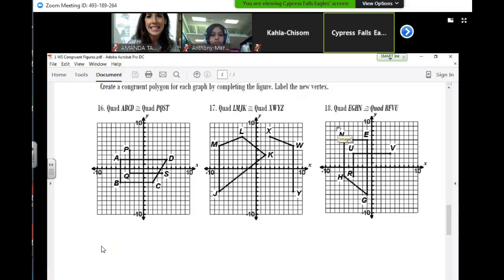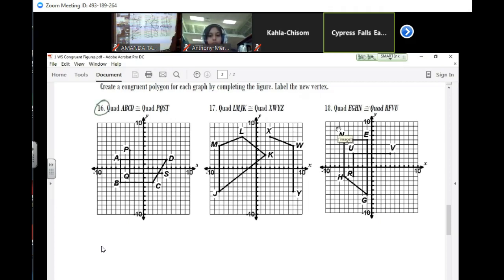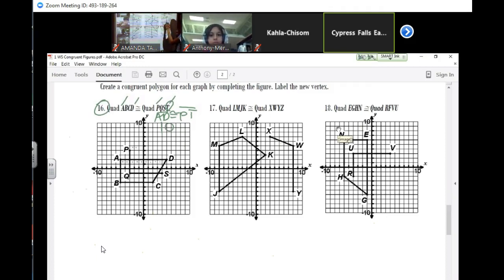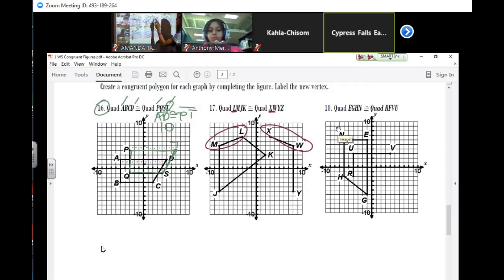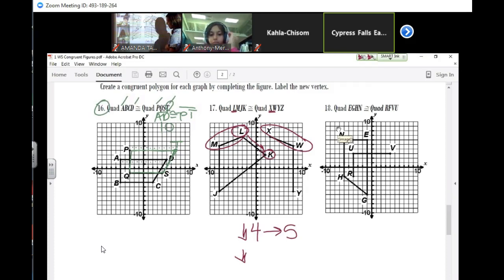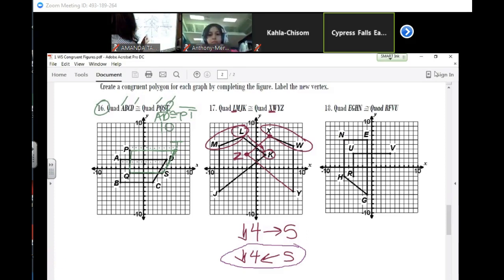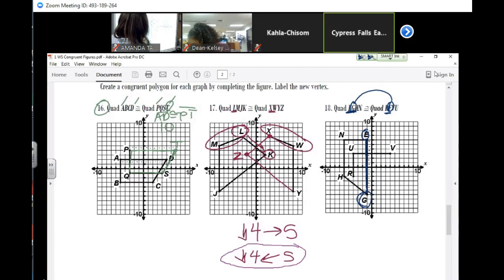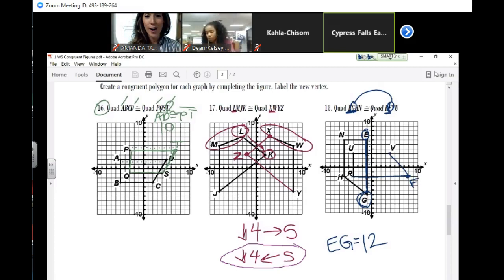Congruent Figures WS #16-18